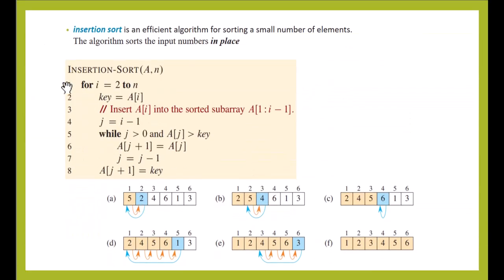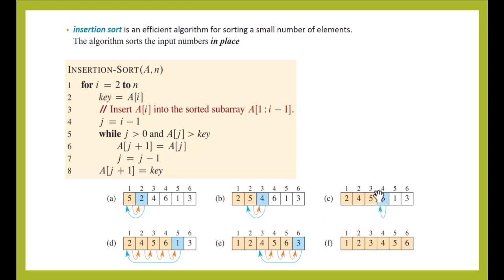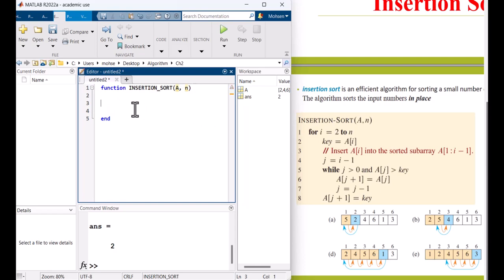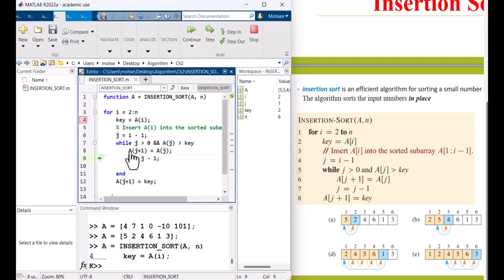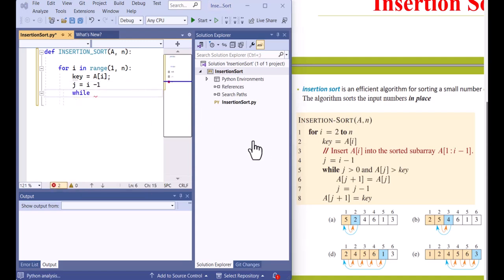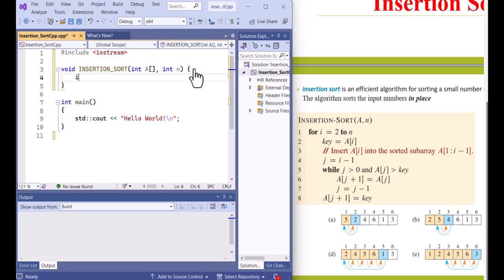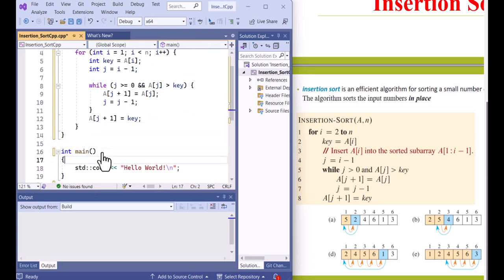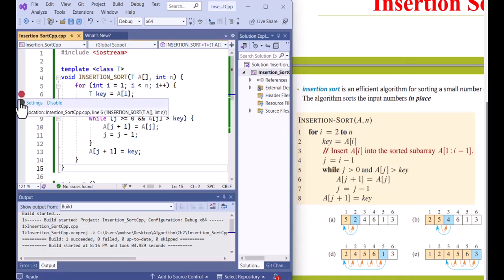Chapter 2: Insertion sort Algorithm expalined with writting a program in MATLAB, Python, and C++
I briefly reviewed and explained the Insertion Sort algorithm in this video. In each iteration of this "in place" algorithm (the main loop), one key element is inserted into a left-hand side list that is already sorted. In the real world, we must be able to comprehend and implement an algorithm in a programming language. I detailed the insertion sort algorithm's implementation in MATLAB, Python, and C++. If you are already familiar with one of these programming languages, this helps you to quickly learn the others.